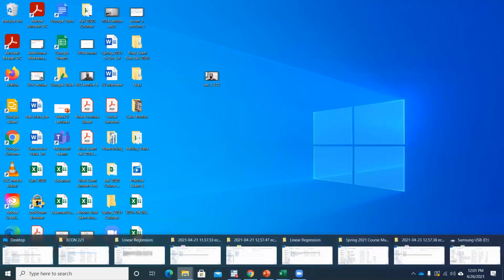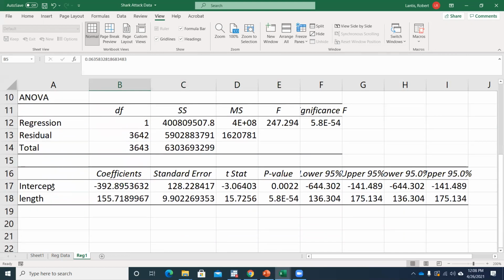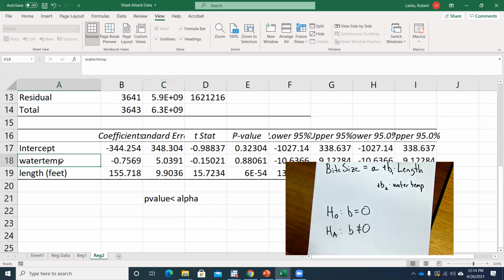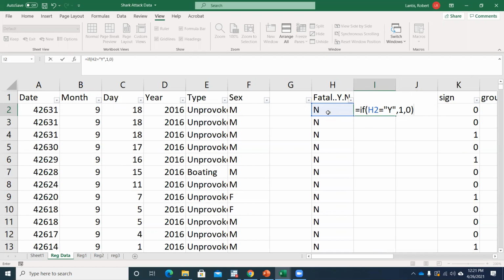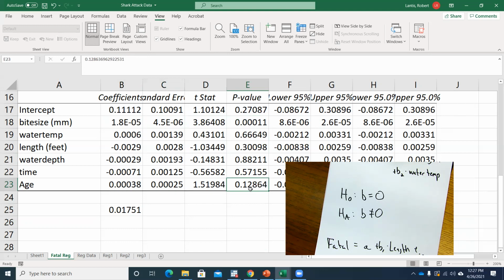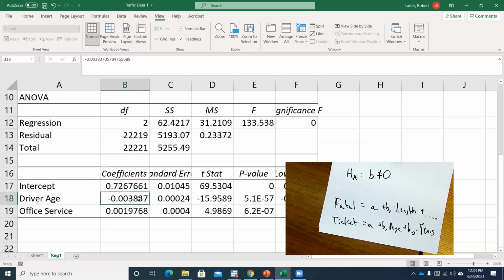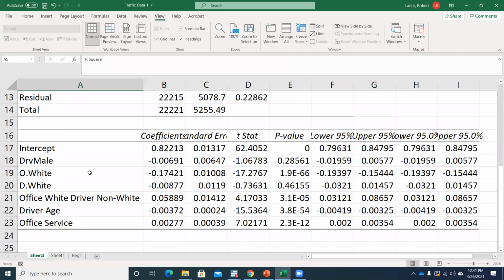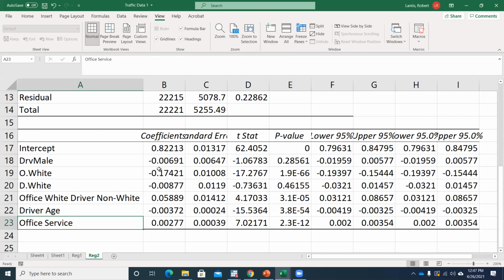Recorded Class Lecture 4/26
More Linear Regression Examples